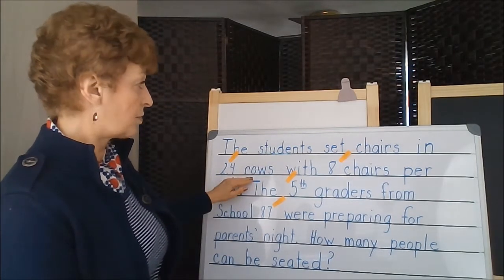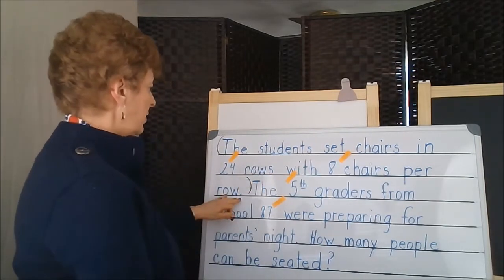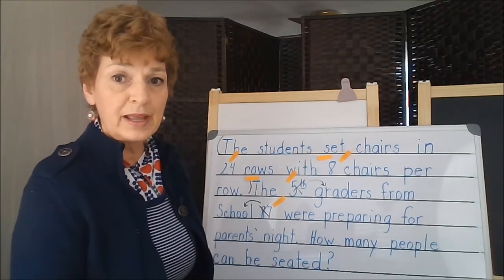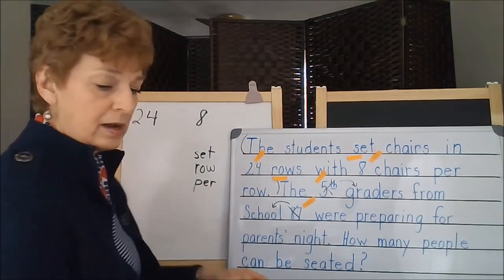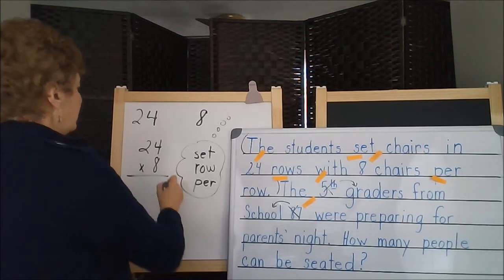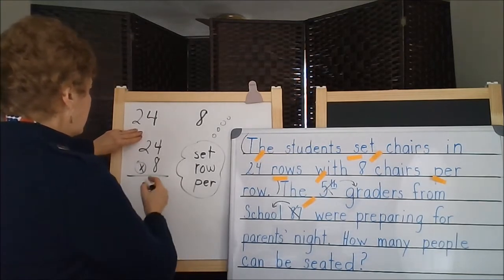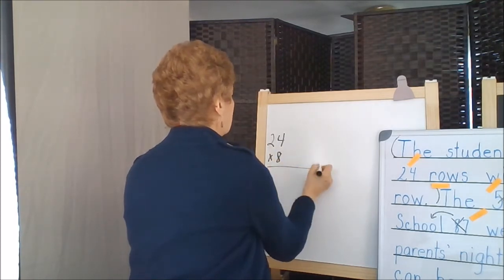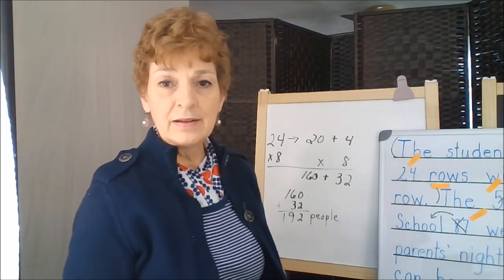Multiplication (per)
Demonstrates finding the numbers and operational clue words (per). Considers the relationship of the numbers to each other.  Checks that the answer makes sense.  In this case, some numbers are actually part of descriptions.